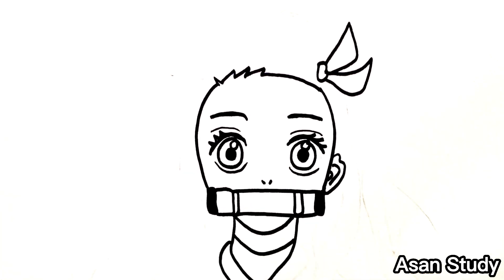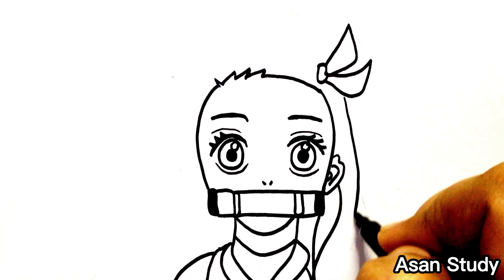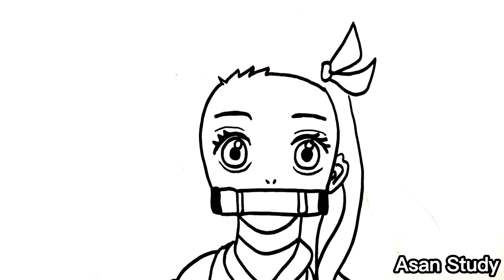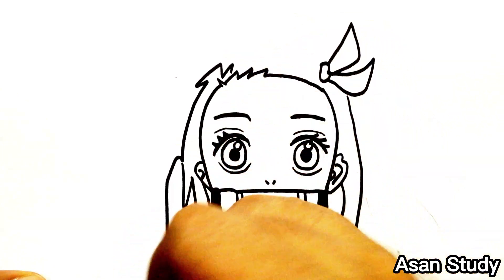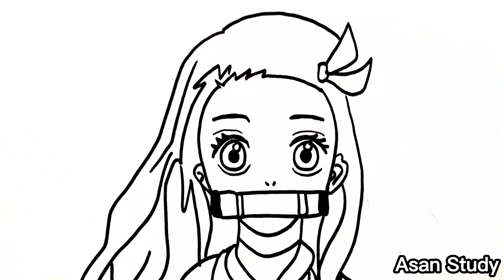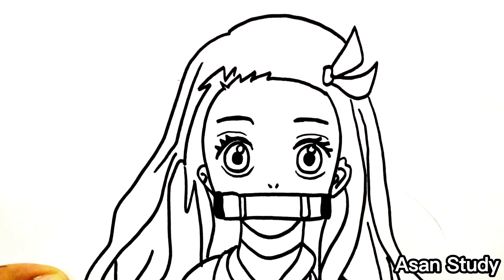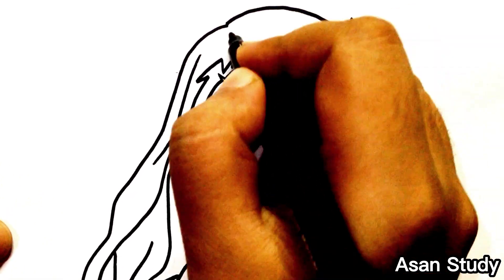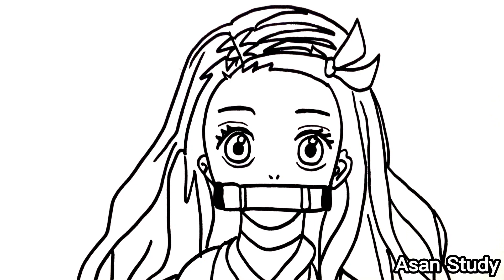How To Draw Nezuko Kamado | Demon Slayer Drawing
In this video we will draw nezuko kamado from demon slayer...!
How To Draw Nezuko Kamado | Demon Slayer Drawing#drawing